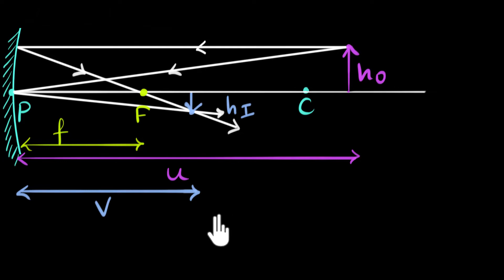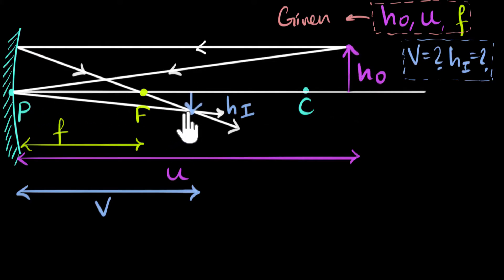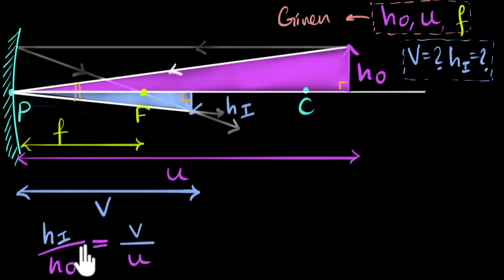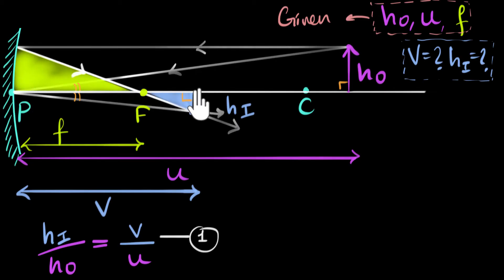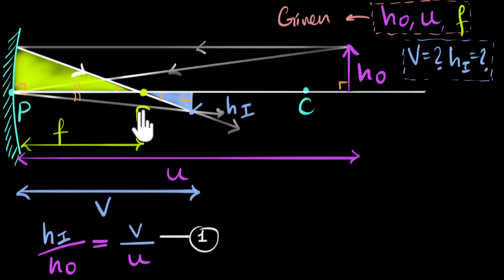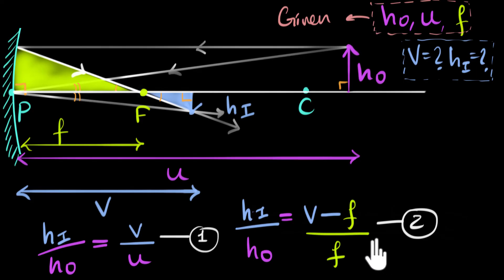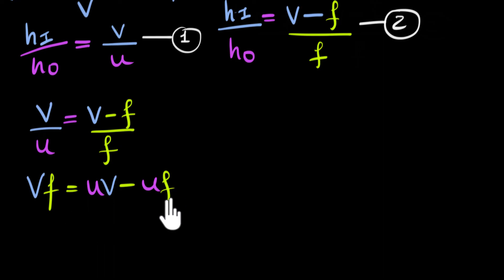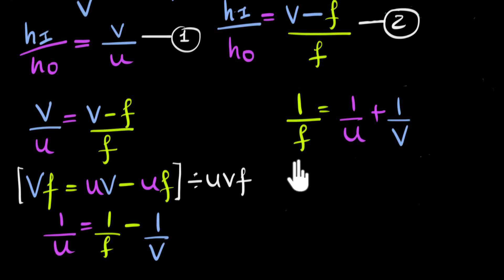Mirror formula derivation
In this video, we will derive the mirror formula (expression connecting u,v, and f) and magnification formula.
We will use a concave mirror to do it.